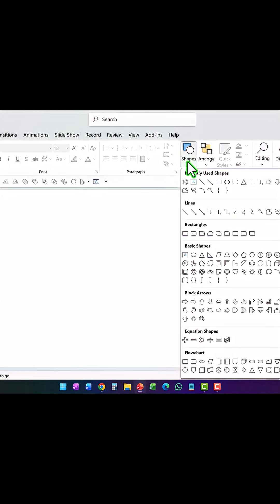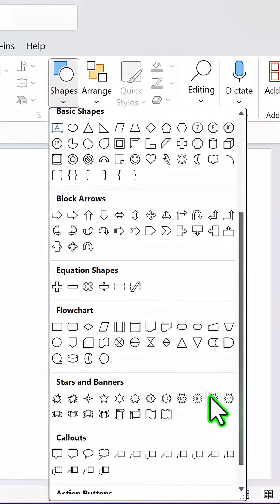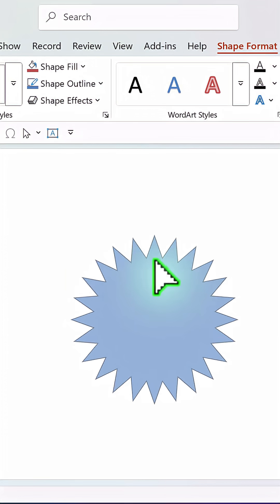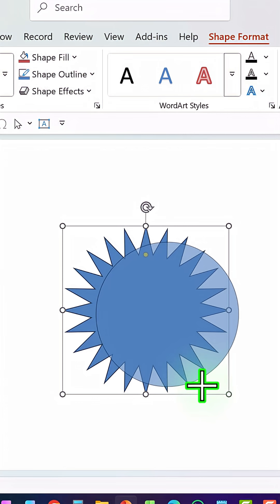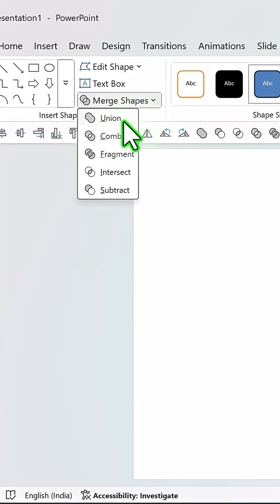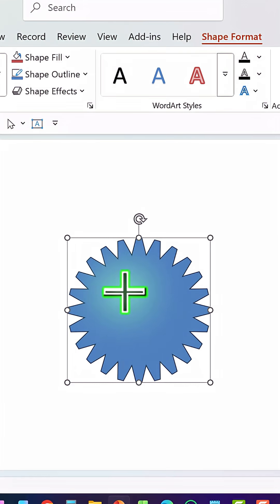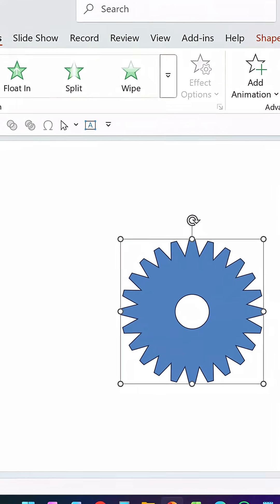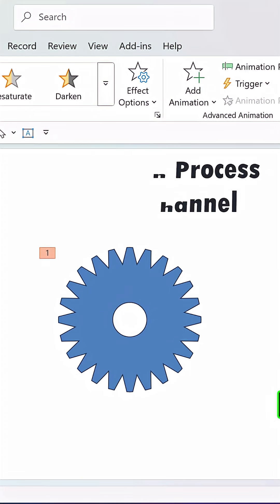Design a Gear Shape FAST in PowerPoint